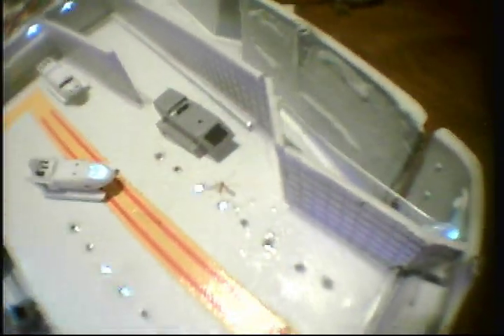U S S Reliant Lights & Bay Doors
Star Trek's U.S.S. Reliant, pro build by Dalton & Tom Reed. will
have circuit board diagram coming up soon.